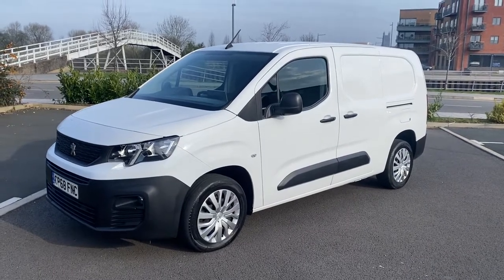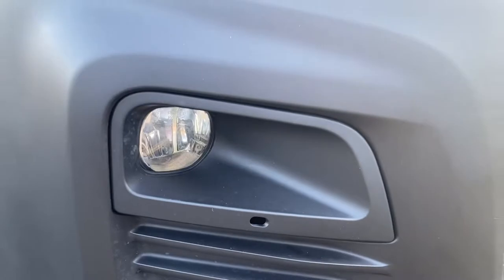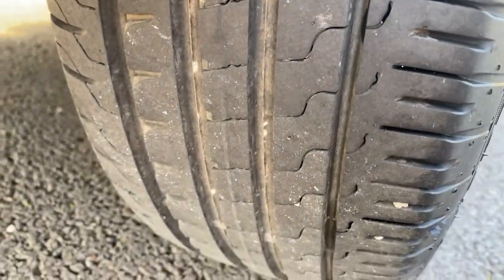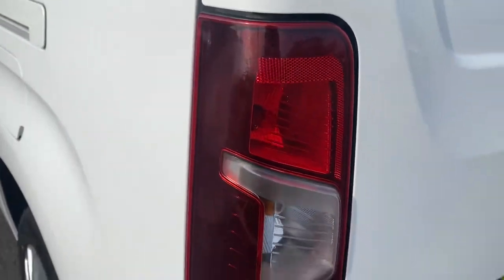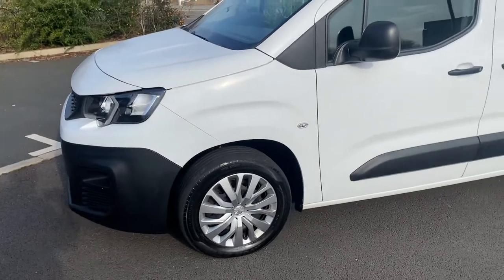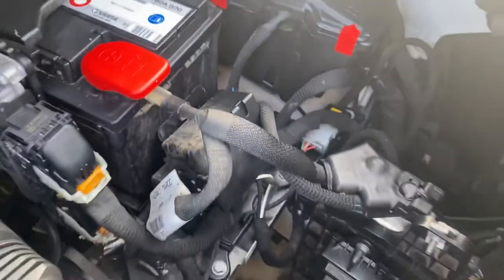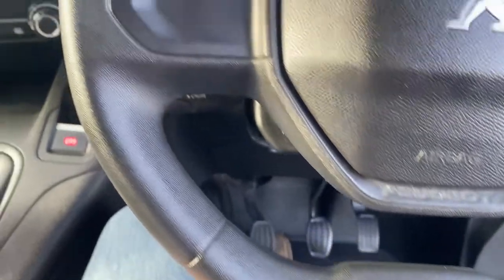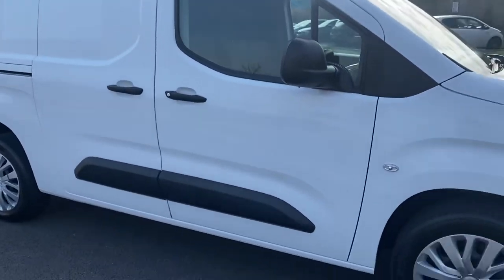2019 Peugeot Partner 1.6 HDI L2 LWB Professional for sale at Vans Today Worcester